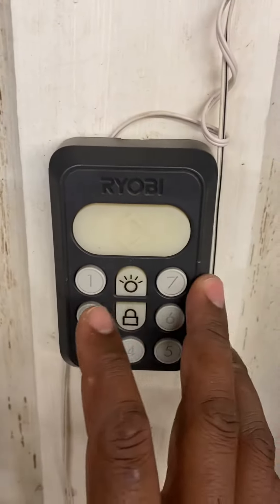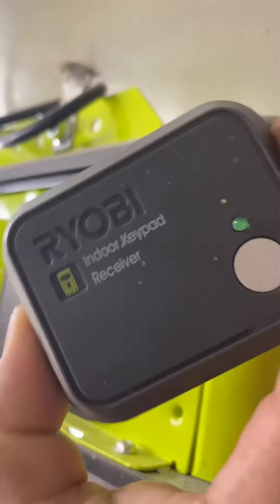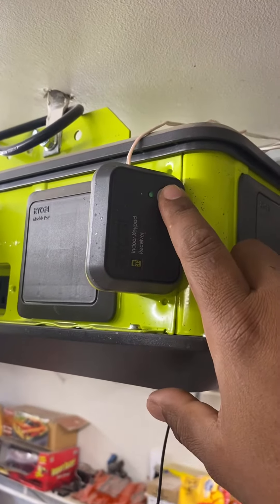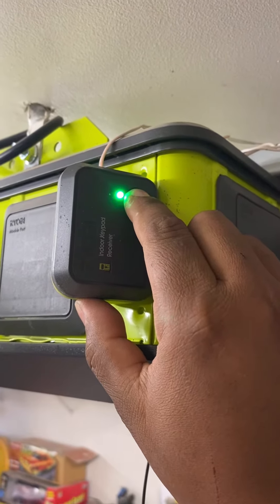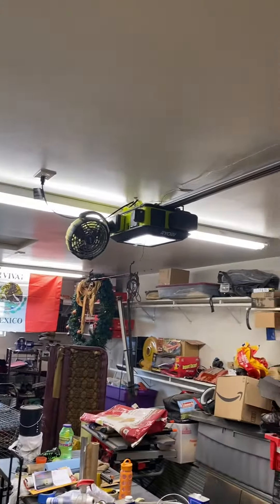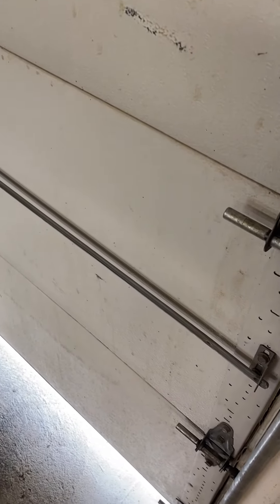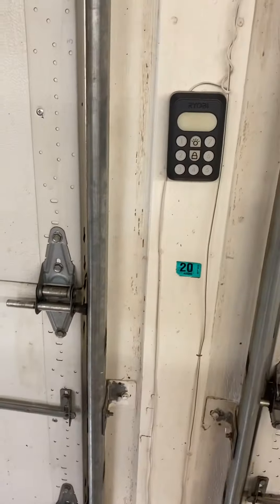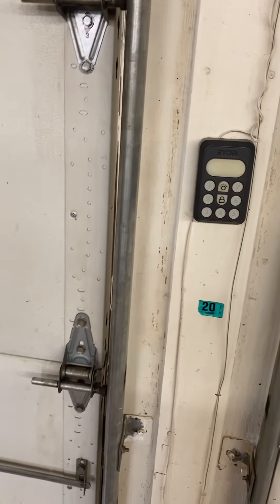Ryobi Garage Door opener wall remote easy fix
This was such an easy fix to pair my wireless wall remote with my garage door opener.